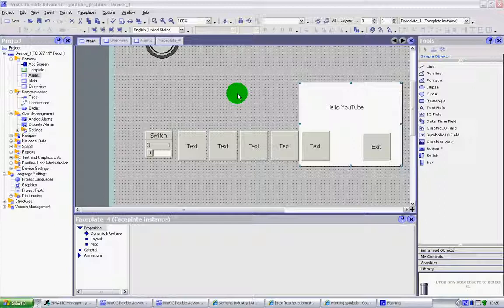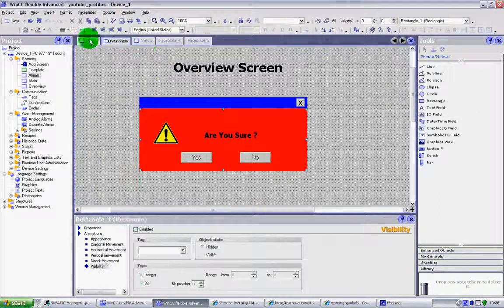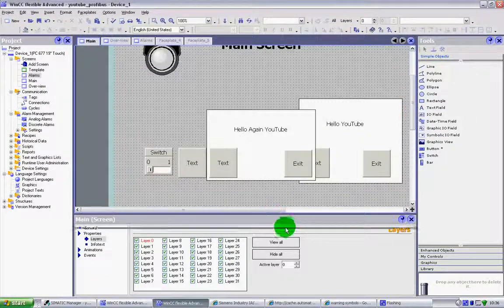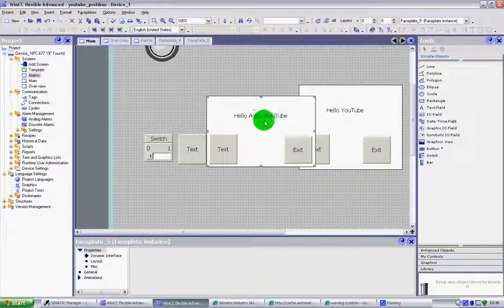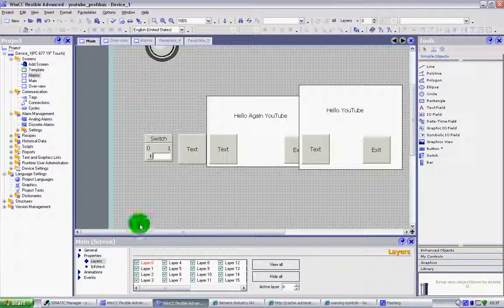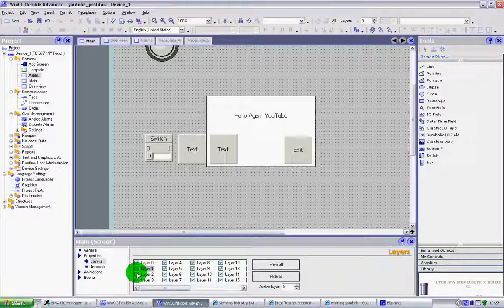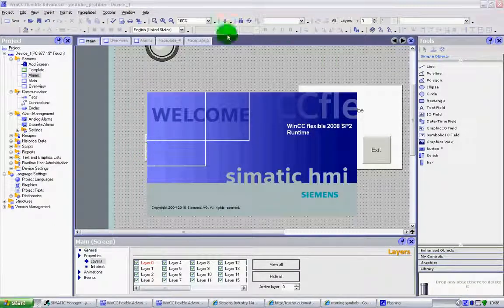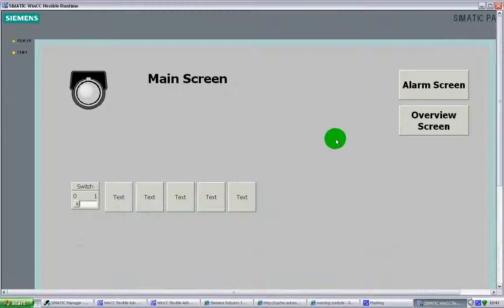Siemens WinCC Layers Tutorial Pt 18 avi